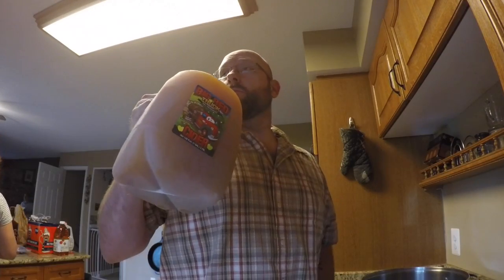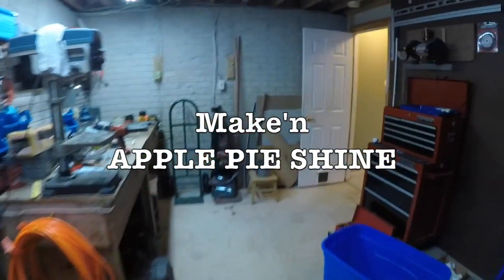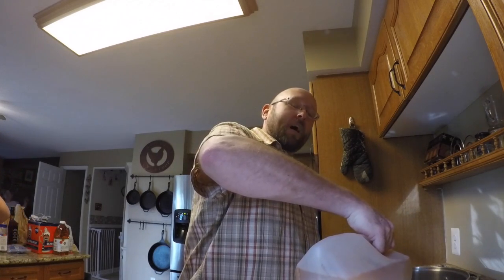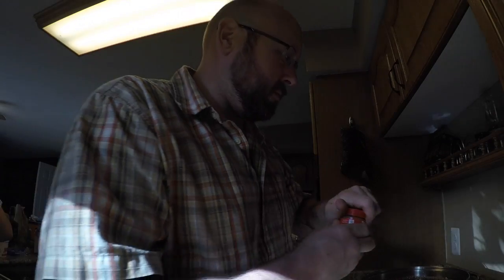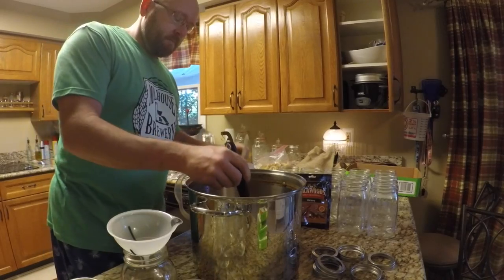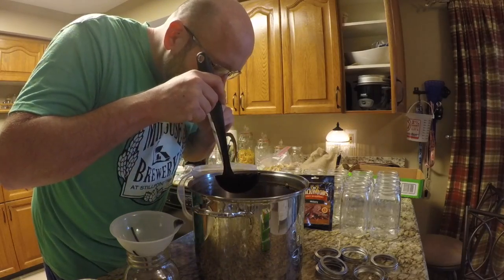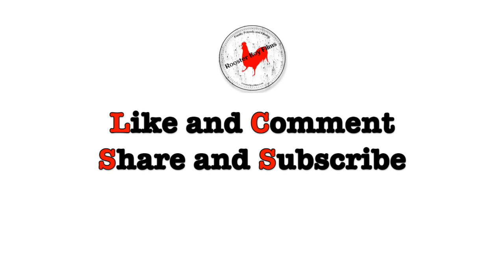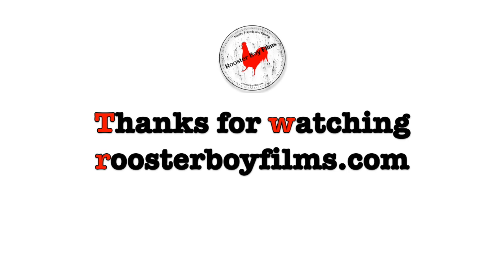How to life live with minimal strife_013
This video is about How to life live with minimal strife_013